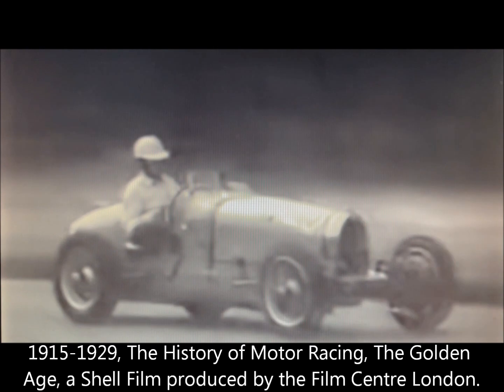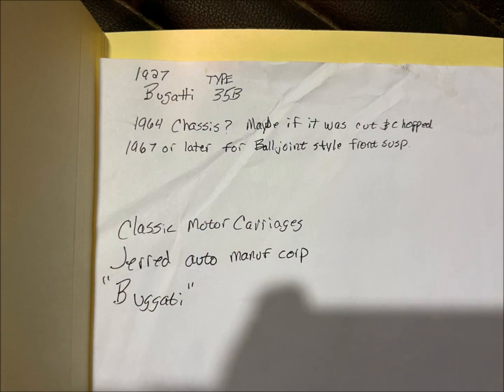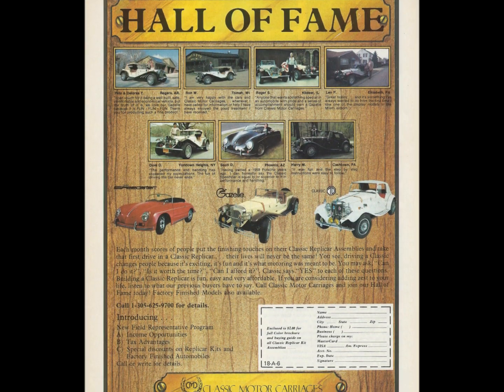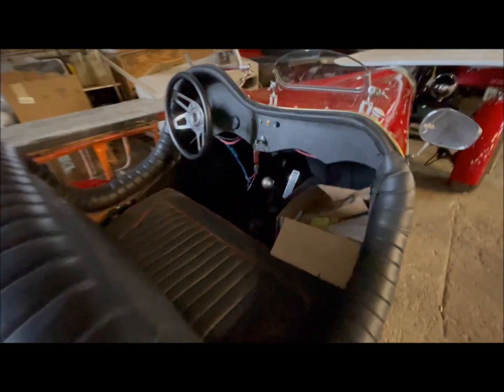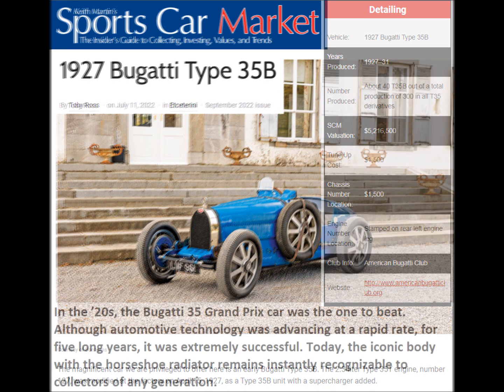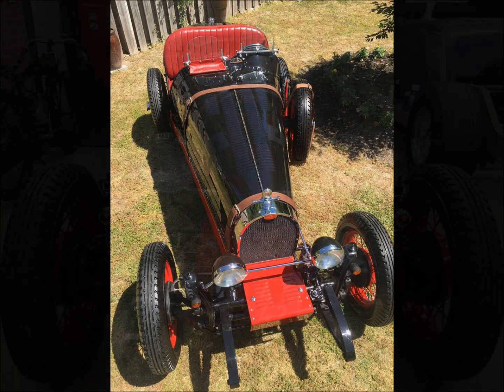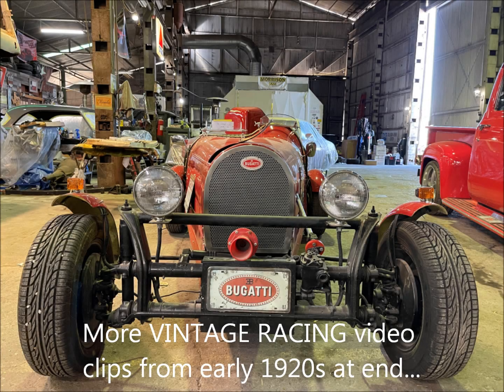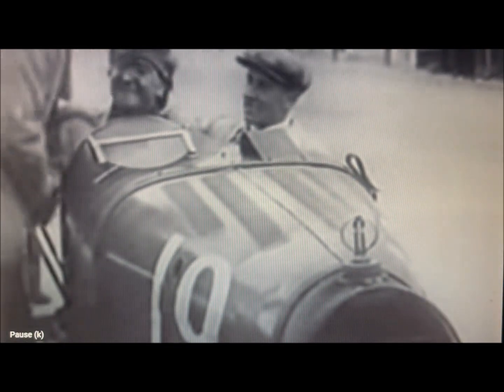1927 Bugatti Type 35B Race Car Replica | 1960s Volkswagen | Old Car Fun unlike a Corvette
WOW!  I love these cars!  They look like toooo much fun to drive.  Not to mention how much fun they must be to race.

A 1960s Volkswagen kit car, transformed into a 1927 Bugatti Type 35B race car [replica].  This kit car most likely came from the Classic Motor Carriages company.

I provide some decent background information about the original Bugatti race car, and then the kit.